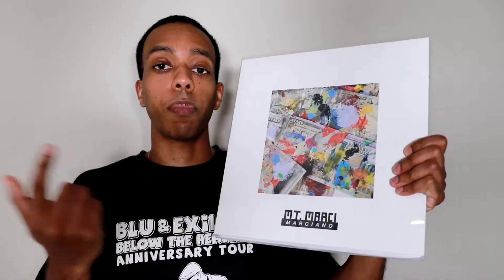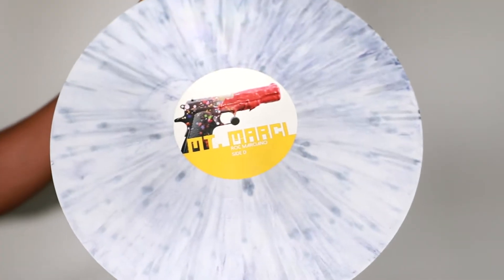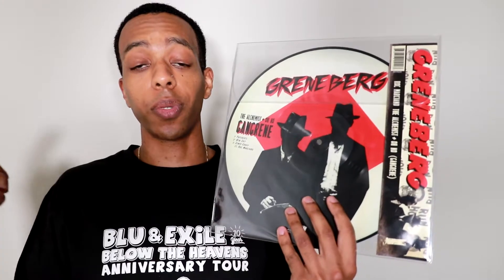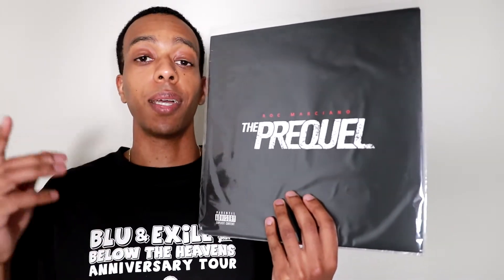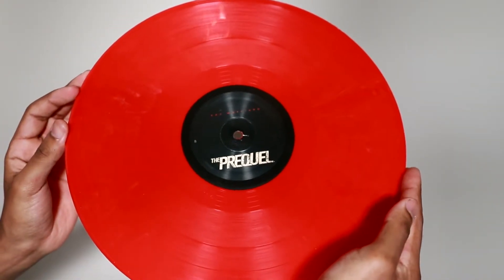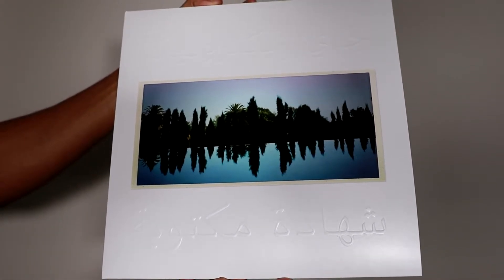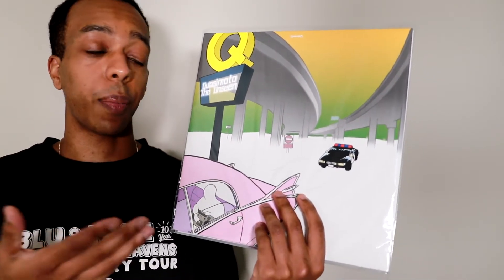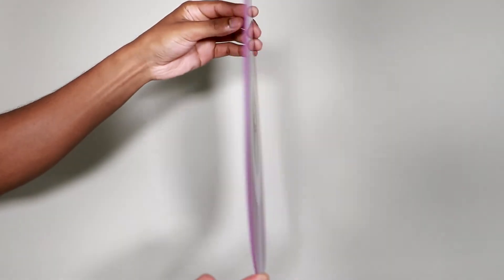Vinyl Pickups 17: Roc Marciano, Quasimoto, Jay Electronica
If you have an album you want me to check out, leave it in the comments and I will make a video on it as soon as I can.